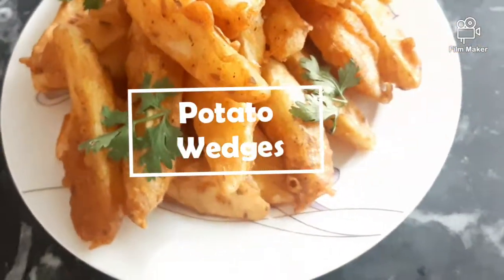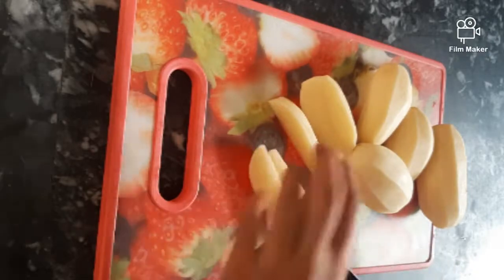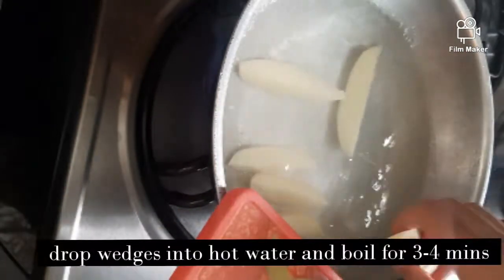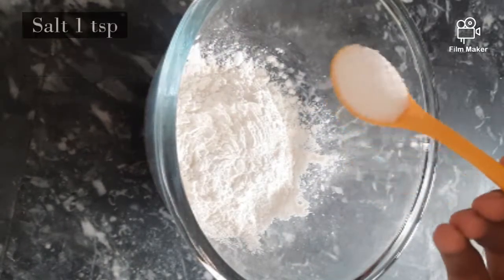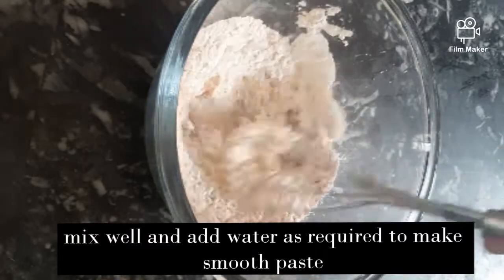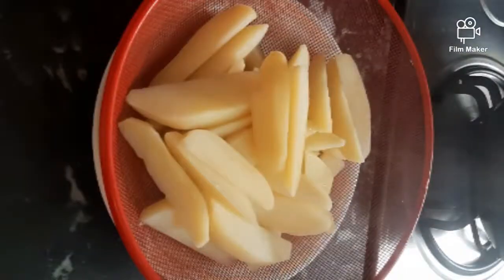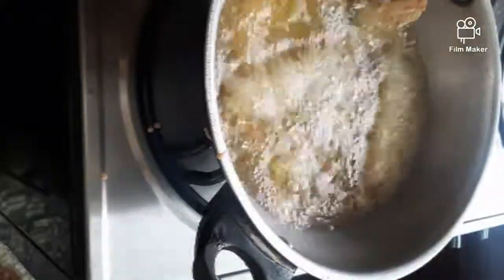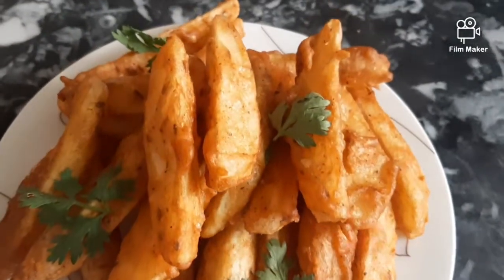Potato wedges/ how to make crispy potato wedges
This potato recipe is so delicious and easy to make.
Complete written recipe is as follow:
Potato wedges

-Ingredients
Potatoes (medium size) 4-5

For Coating
Water as required to make batter

-Direction
Wash, peel and cut potatoes into wedges.
Boil water add 1 tsp salt.
Now add wedges and boil for 3-4 mins.
Then stain, dry on paper towel and cool down completely to room temperature.
To make batter, mix all purpose flour, cornflour and all spices. Use water to make smooth batter and coat potato wedges in it.
For frying, heat oil to medium-high, fry till nice golden brown.
Serve hot with dip of your choice.